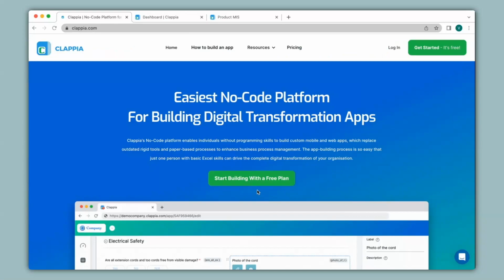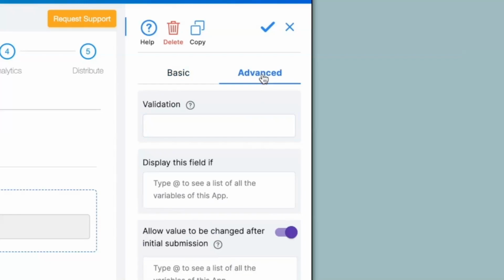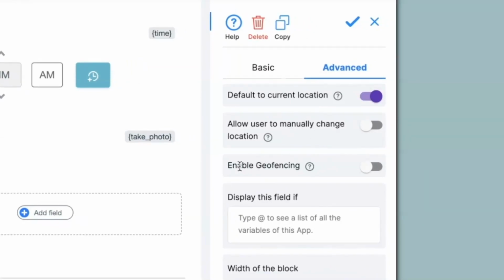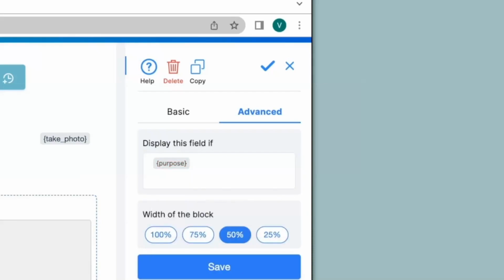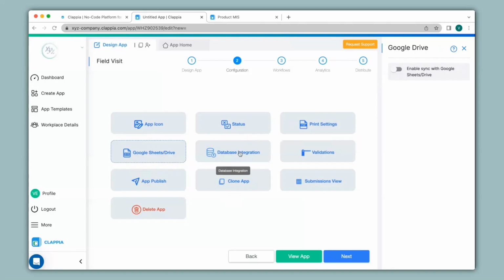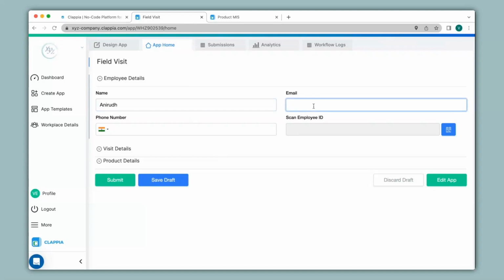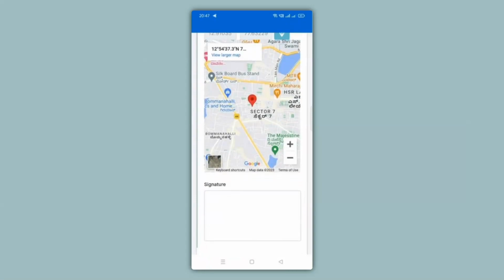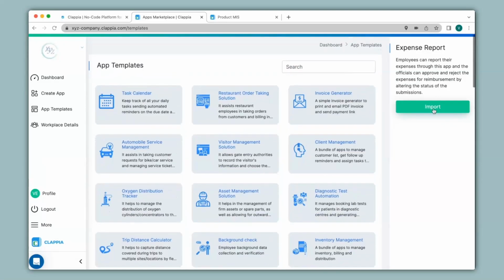How To Build Apps Without Coding ● Clappia No-Code Low-Code Platform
This video provides a detailed walk-through of the Clappia platform on how to build apps.

If you're looking to build custom mobile and web applications without writing a single line of code, you're in the right place. Clappia is a user-friendly platform that helps you to build apps for your specific needs.
Whether you're looking to create a survey app, data collection tool, or workflow management system, Clappia has got you covered.

Join us to unlock your app development potential with Clappia and take your data collection to the next level.